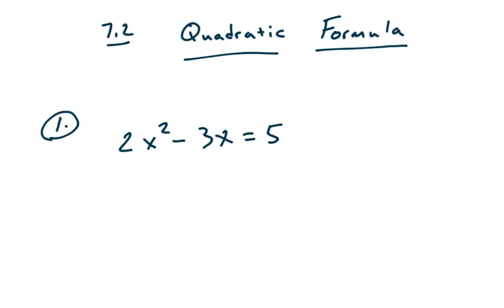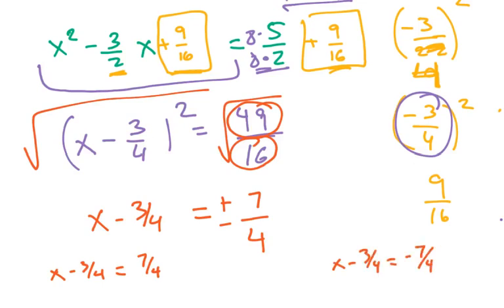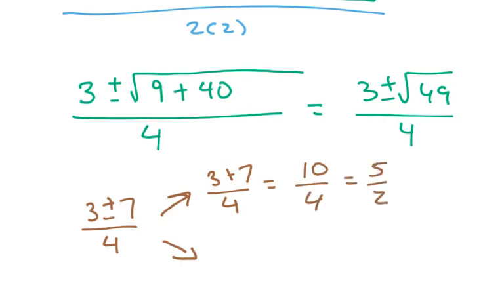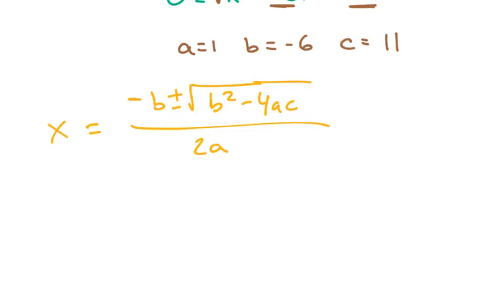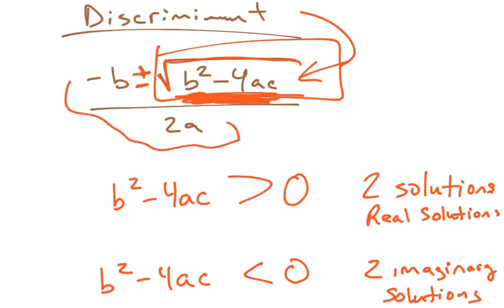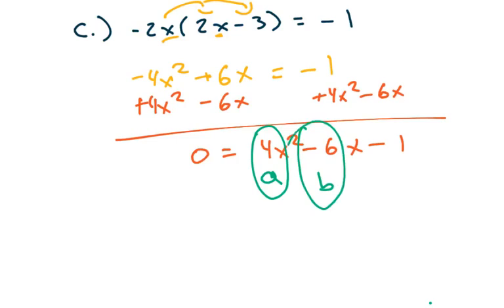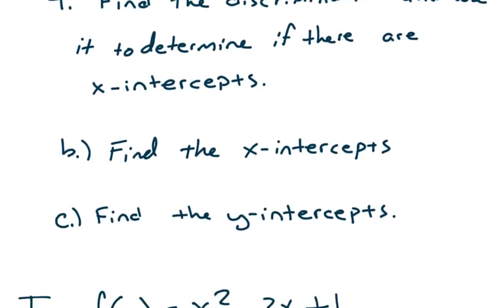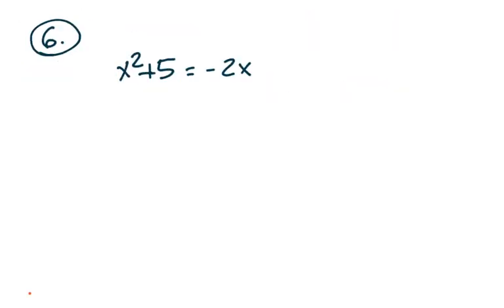Math 0314 Lesson 7.2 part 1 Mistake on 3b